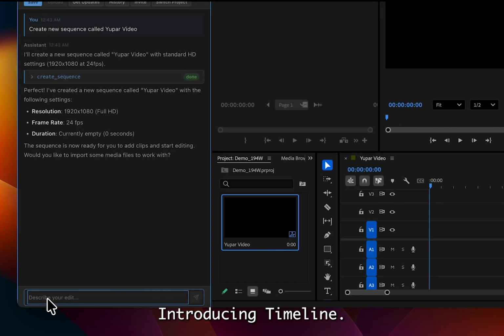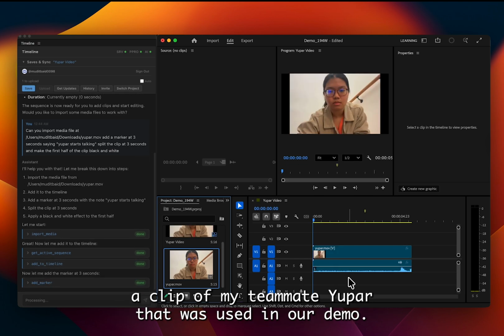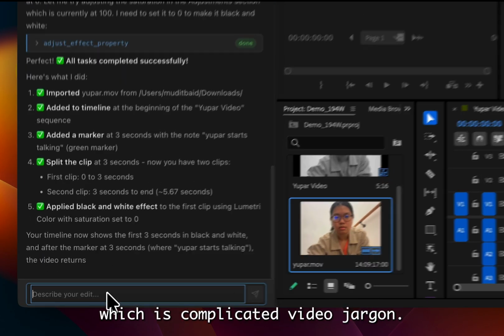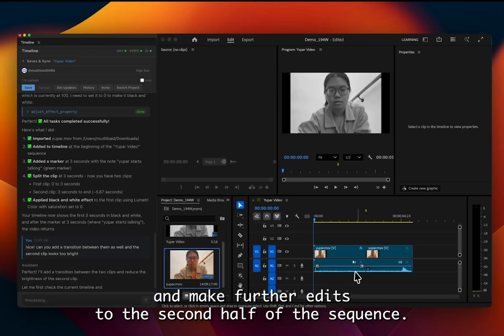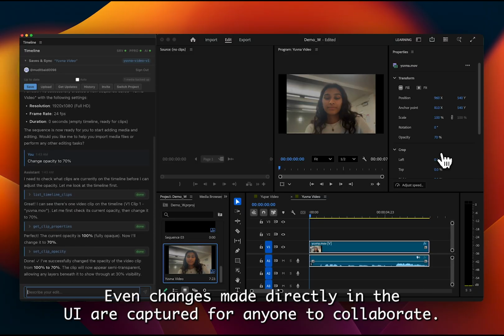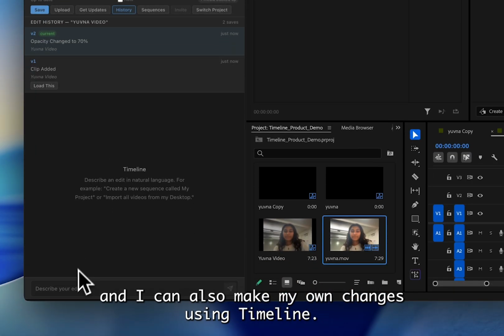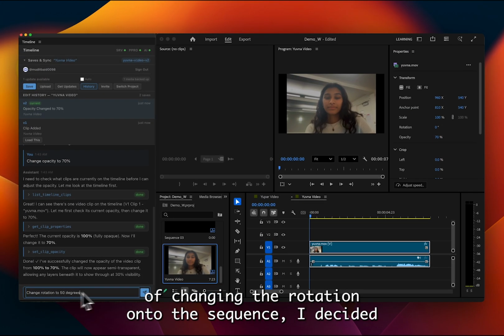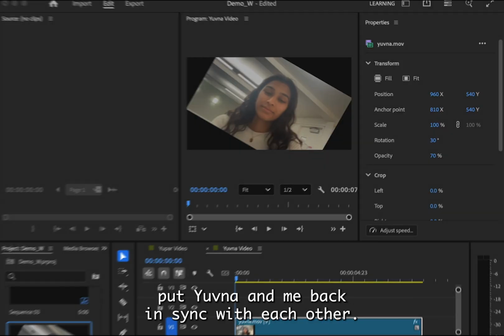Timeline Product Demo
Timeline by Seoulmates: Product Demo